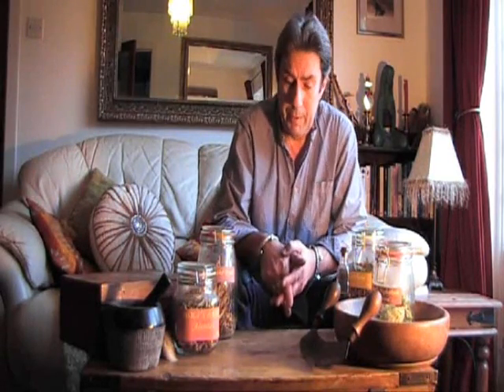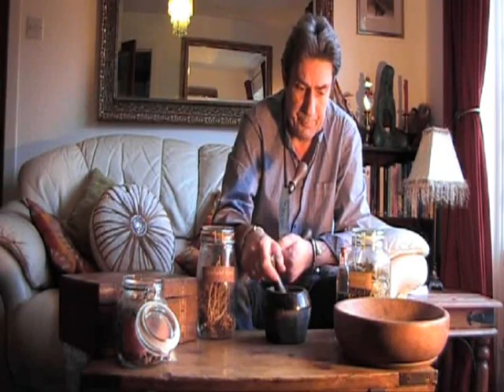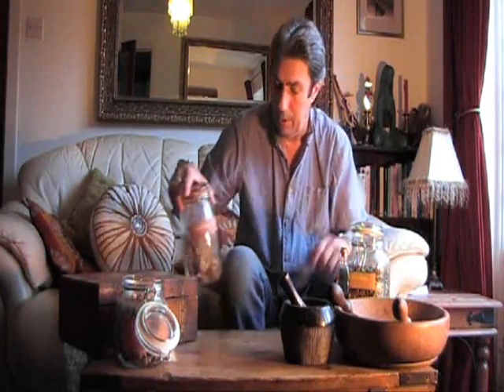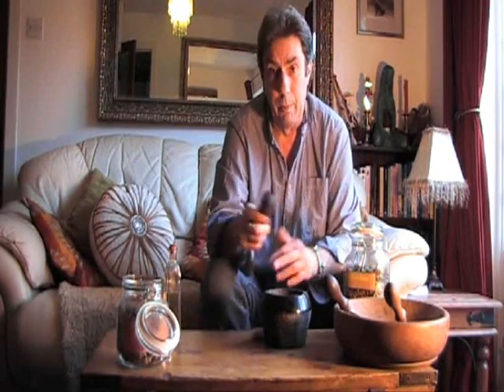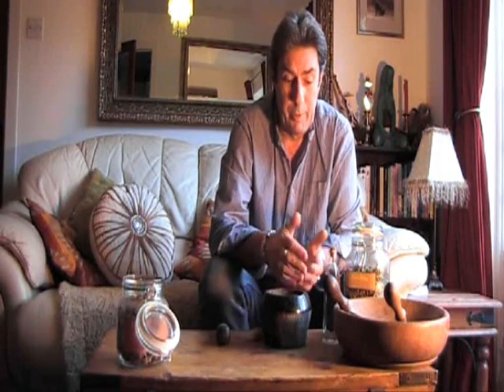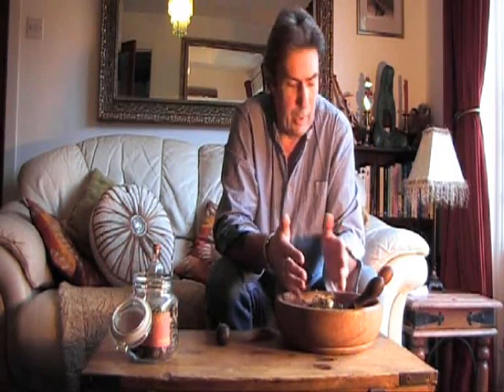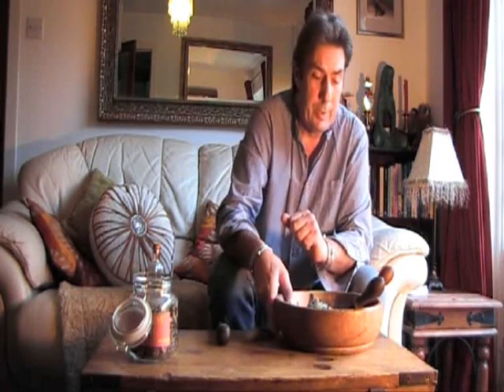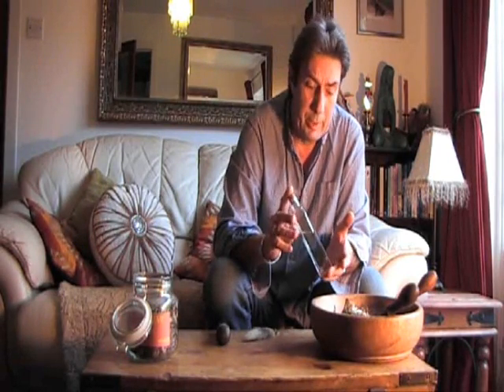Flying Ointments.wmv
How to make Real Witches Flying Ointment